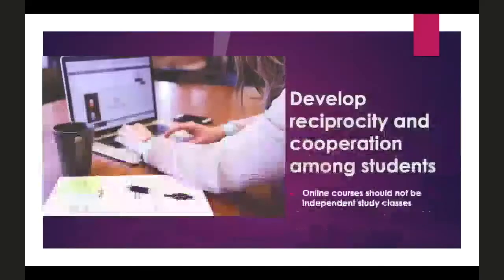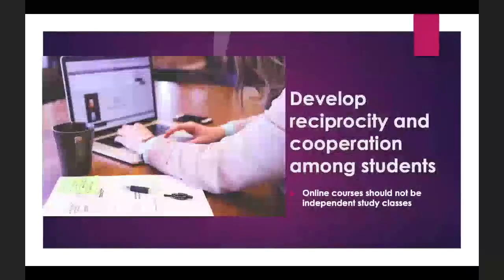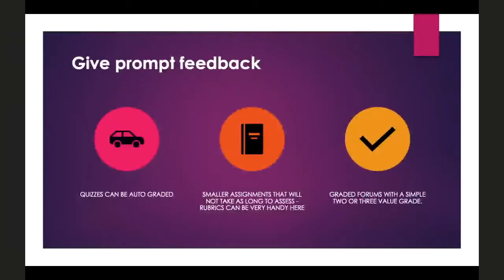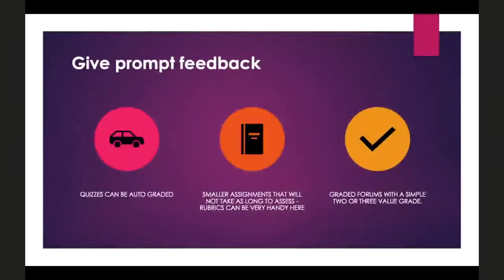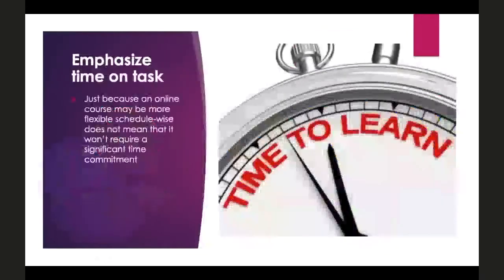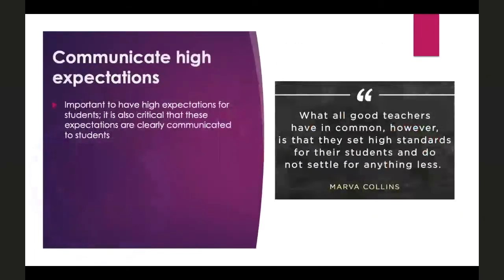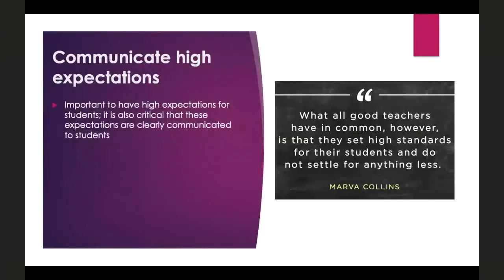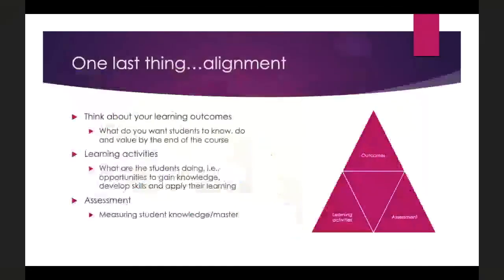Better Together: Design Principles for Teaching Online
Tuesday, June 30, 2020: Design Principles for Teaching Online hosted by Dr. Toni Roberts (Mount Allison).

The ‘Better Together: Maple League Teaching Support’ series brings together faculty, staff and students from across the Maple League; these sessions provide teaching support, foster communities of practice, and a create spaces to collaborate and work through challenges related to teaching during the COVID-19 pandemic.